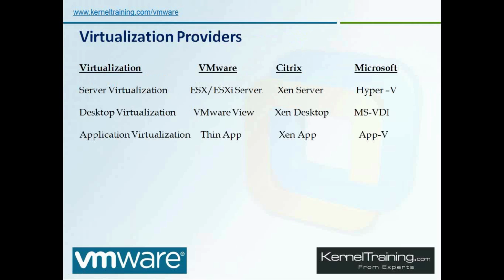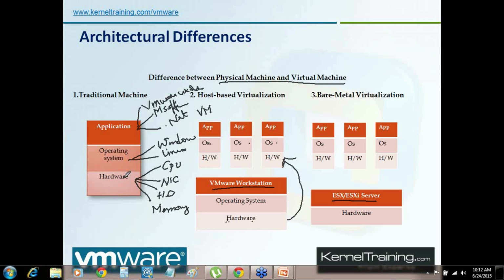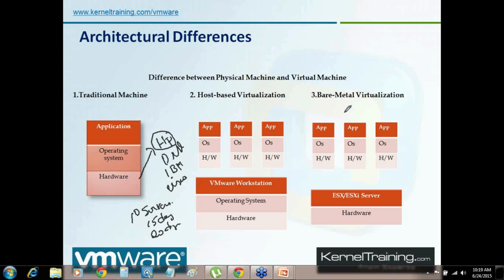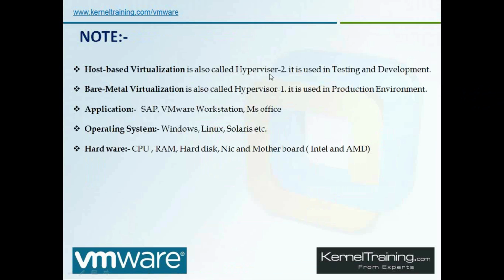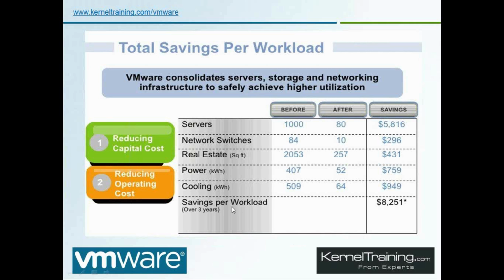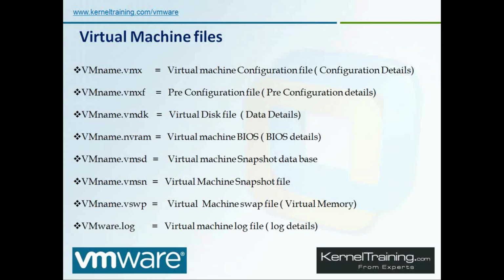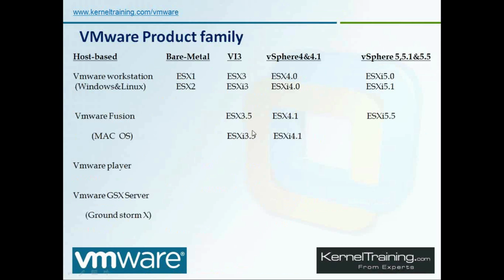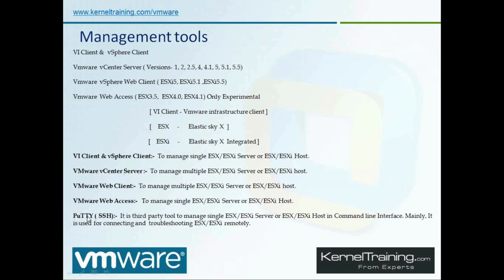VMware Architecture Basics Tutorial With Examples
VMware basics tutorial. Learn core concepts from IT industry expert. Make a note of important points.

Kernel training offers VMware online training led by real time expert.

Free VMware demo class.

24/7 Support.